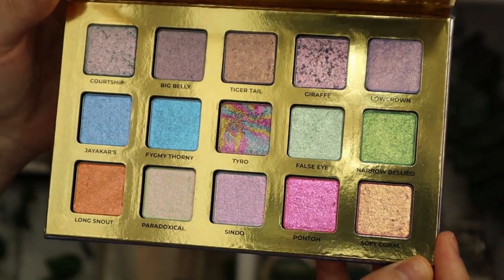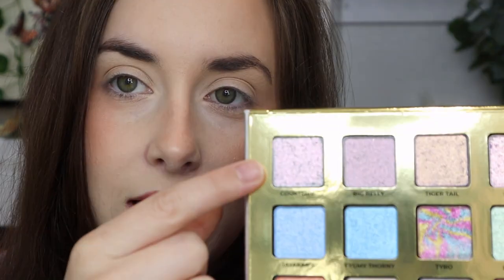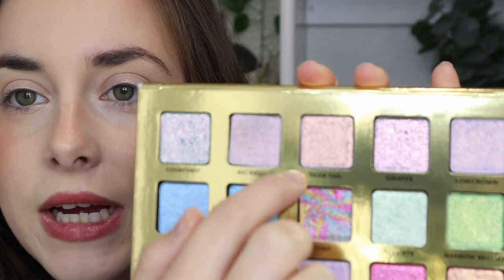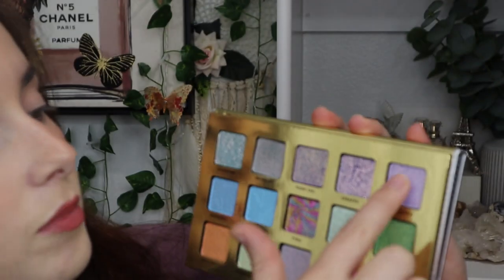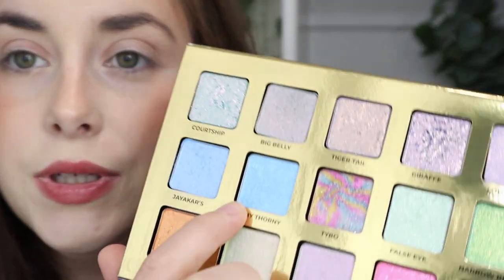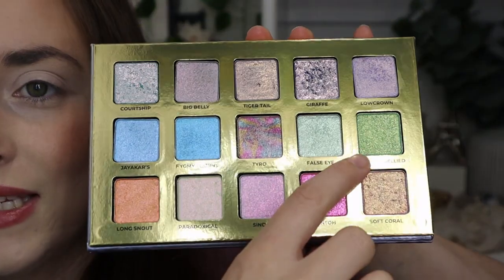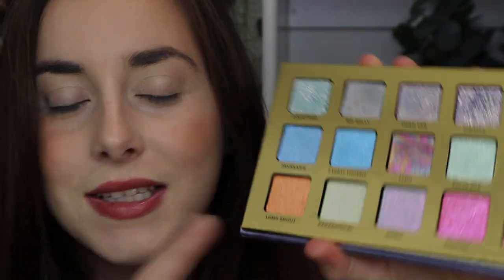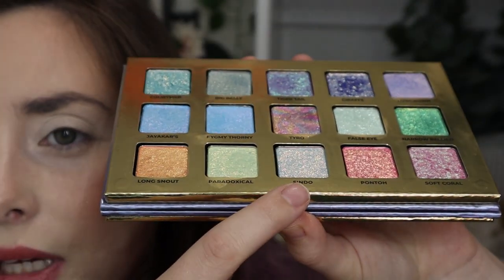ADEPT COSMETICS SEAHORSE EYESHADOW PALETTE EYE SWATCHES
Hello everyone, welcome! In today's video I will be doing eye swatches using the new Seahorse palette! I hope you enjoy this video.

Purchased myself

Adept Cosmetics- BRITTANYRAE
Fantasy Cosmetica-BRITTANYRAE
Nomad Cosmetics - BRITTANYRAE
Simply Posh Cosmetics- BRITTANYRAE
Devinah Cosmetics - BRITTANYRAE